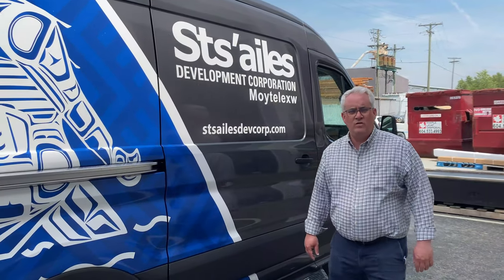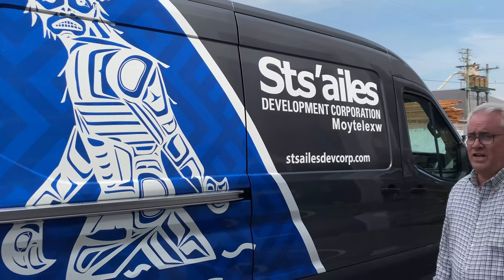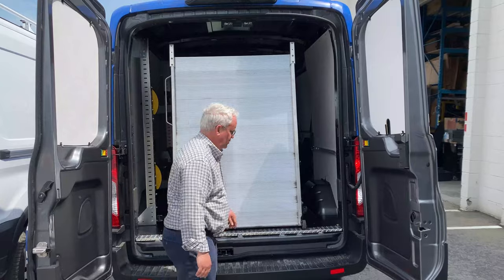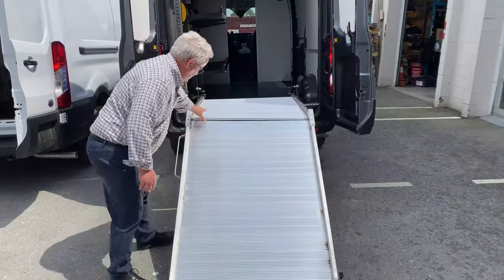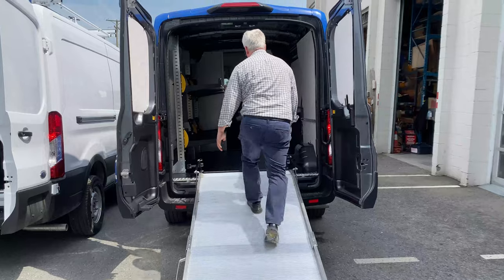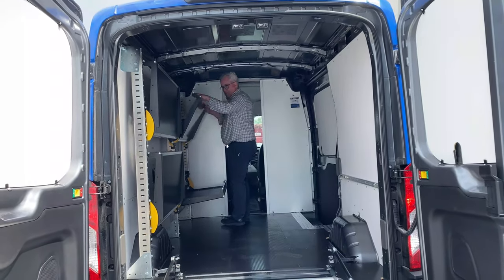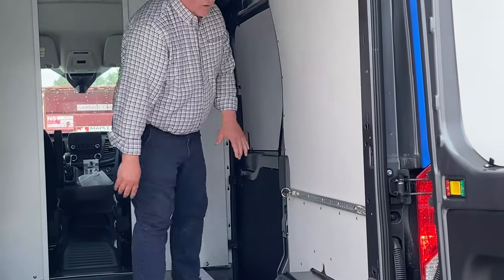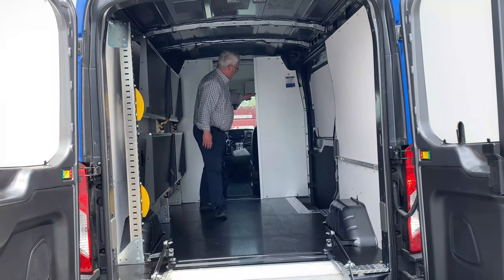Customized Catering/ Delivery Van// Featuring Fold-away Shelves for Delivery Vans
Check out this catering van we outfitted! Everything perfectly situated for ease of access in and out of the van.

Talk to one of our Team Members:
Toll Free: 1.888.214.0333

🚨Follow our page to keep updated with the latest from Sterling🚨